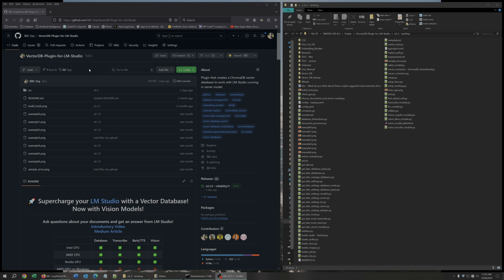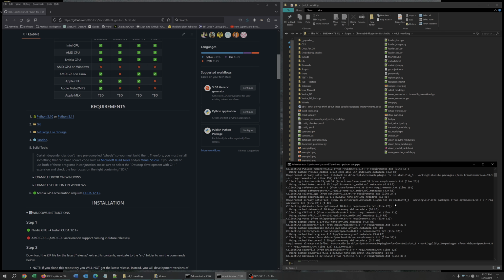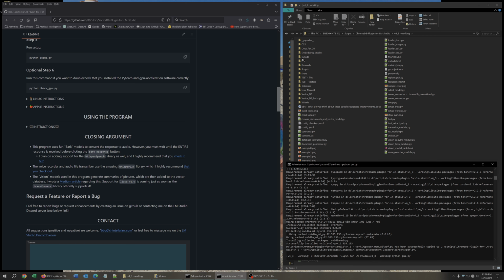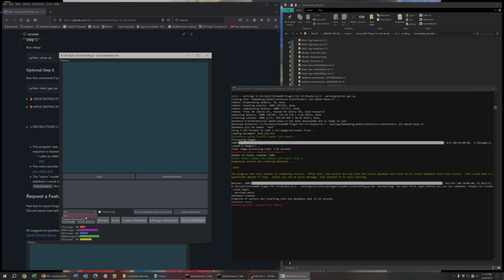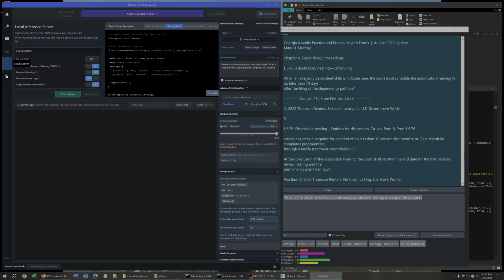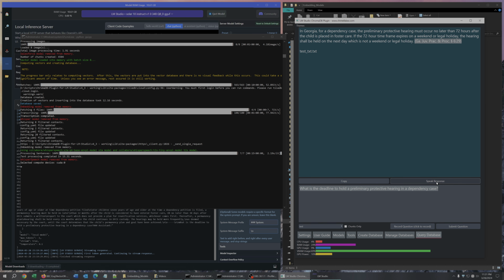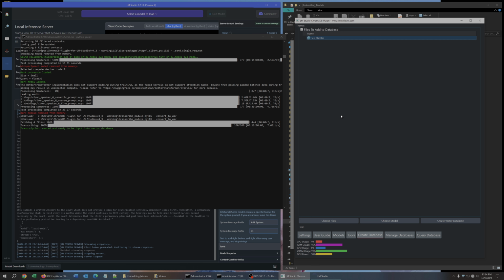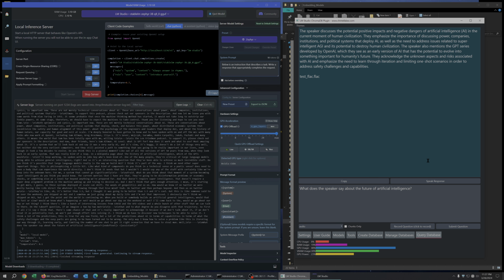Updated Guide to VectorDB Plugin for LM Studio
Quick explanation on how to use a vector database with LM Studio and by itself to talk with your documents quickly and efficiently.   Also includes instructions for text to speech, transcribing audio files, and adding images to the vector database that can be searched by descriptions.